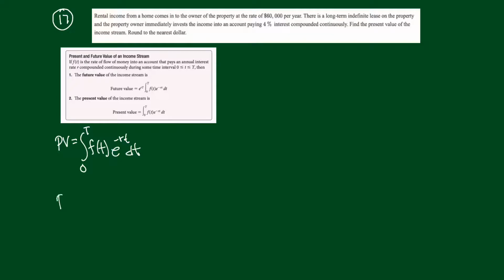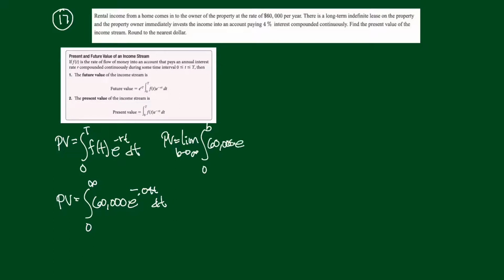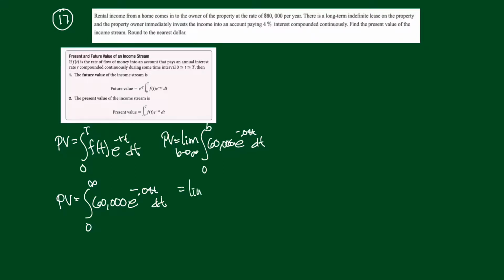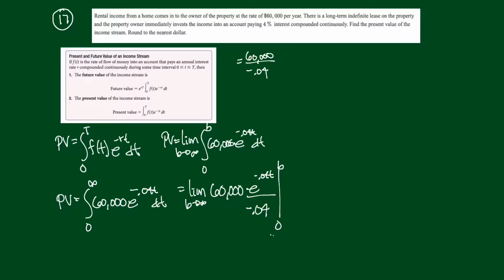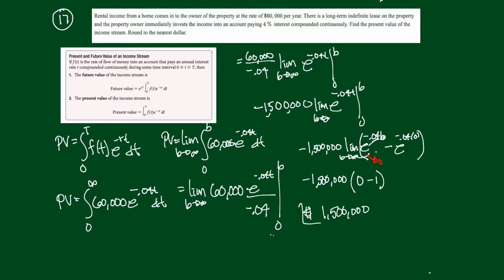Sample Exam 05 - Problem 17